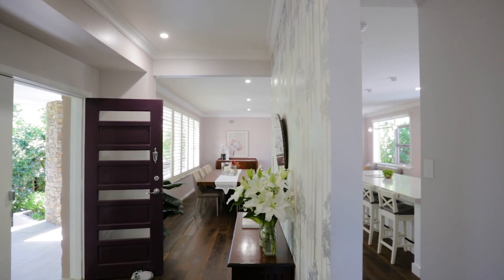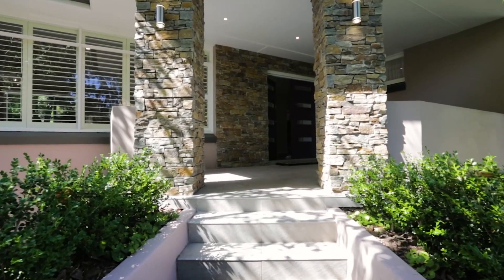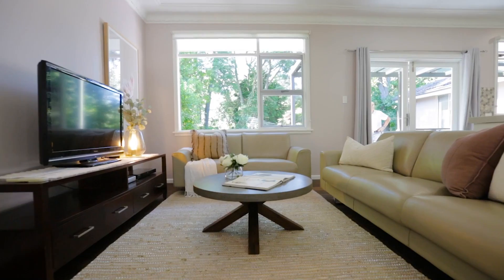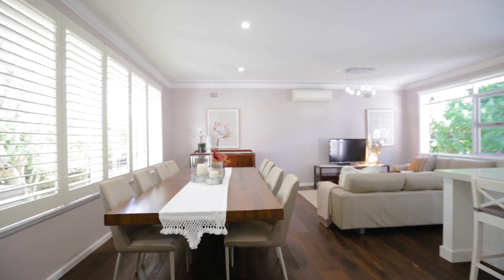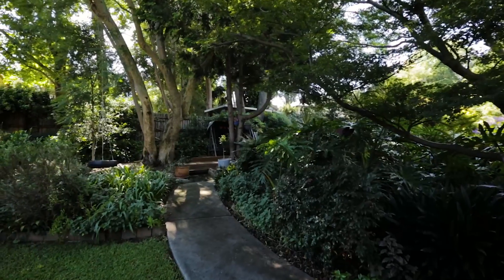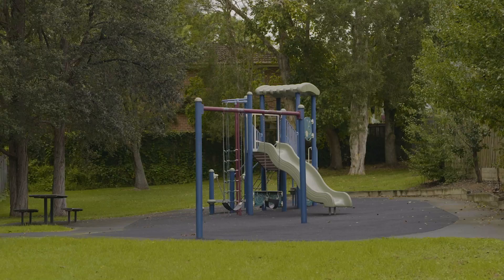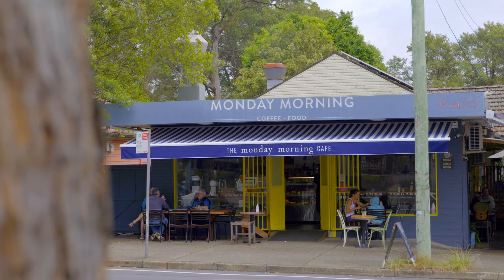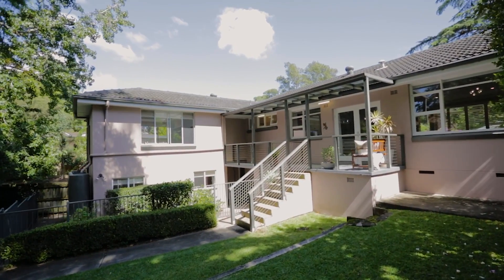17 Janet Avenue, Thornleigh